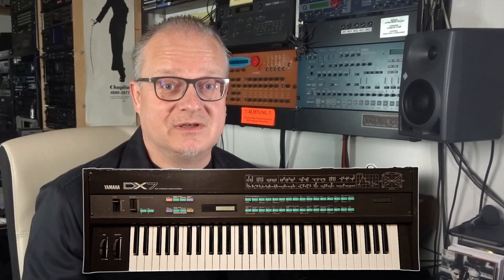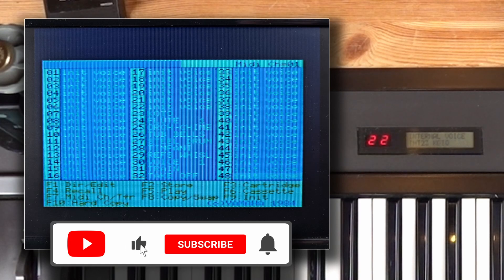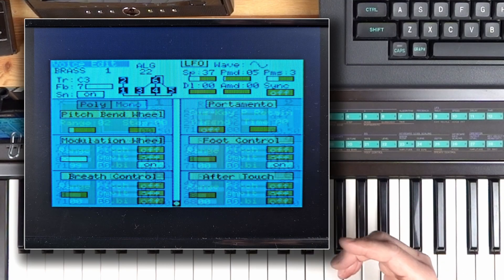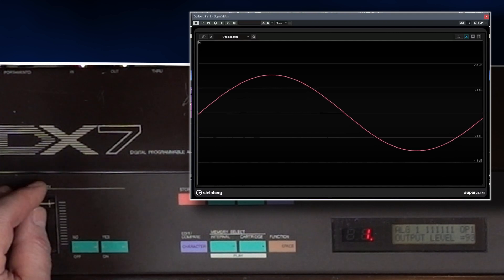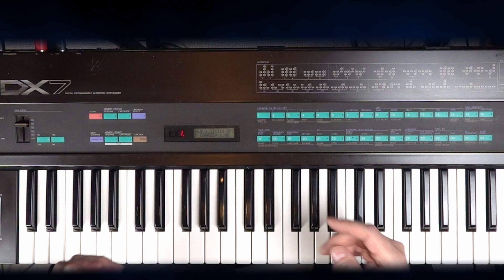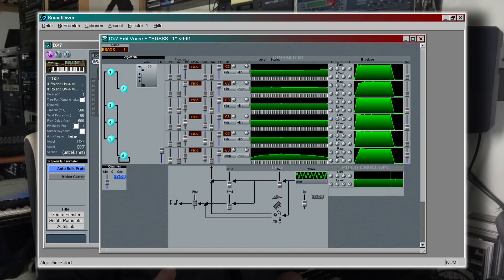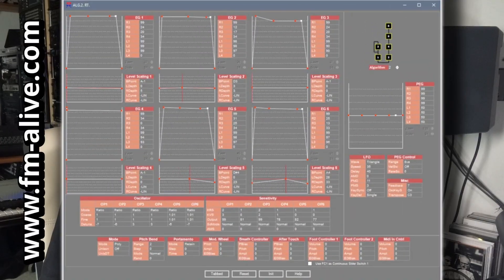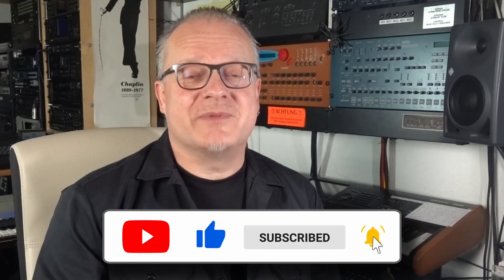Editing a Yamaha DX7 the old fashioned way with a CX5m (Basic FM-Tutorial)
Der Yamaha DX7 (1983) had a reputation of not being very comfortable to program. In this video I will show you some basic tips for breaking into altering FMsounds to your liking. Beware, strange waveforms ahead :-D
In addition I fired up the CX5m again with the DX7editor running. Some vintage-style computer editing is covered, plus an overview of some DX7 editors for more modern computers.